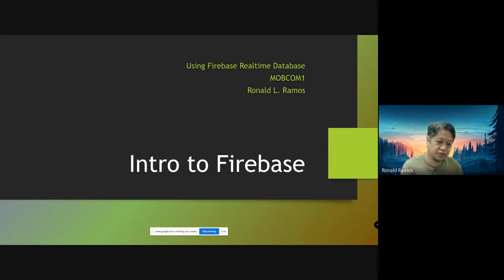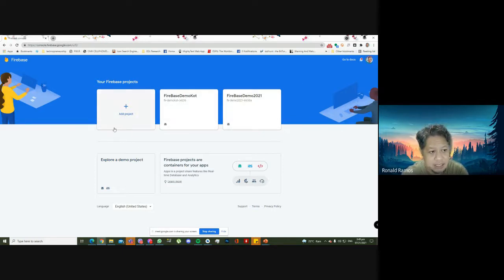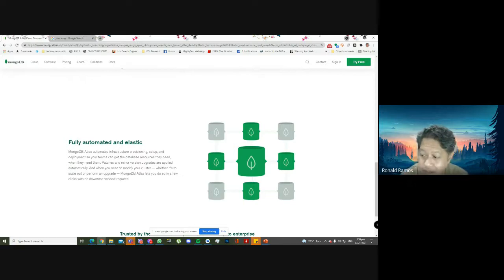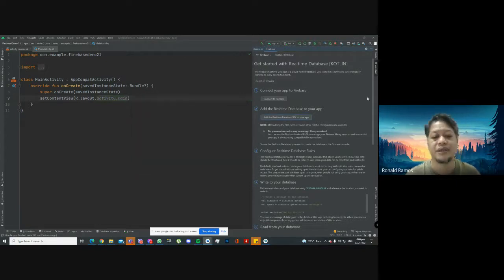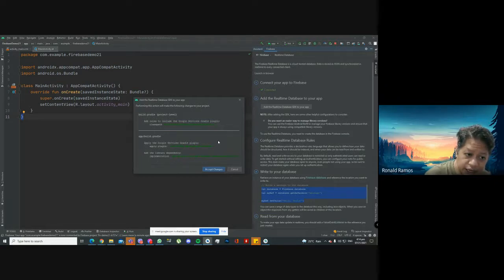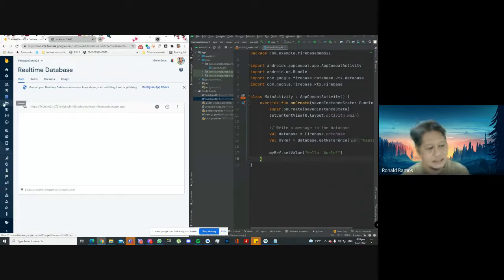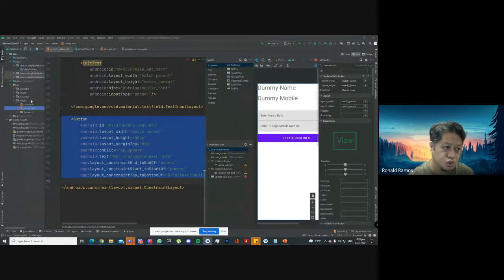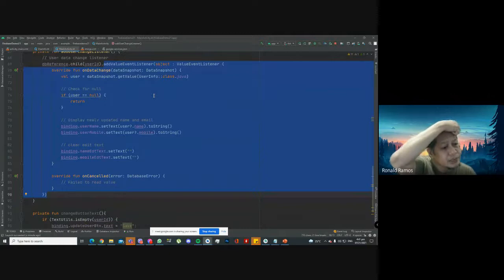MOBCOM1 SEG21 Session 13 07212021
An intro to Firebase